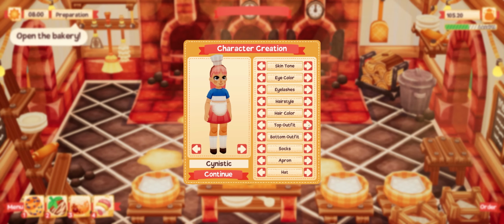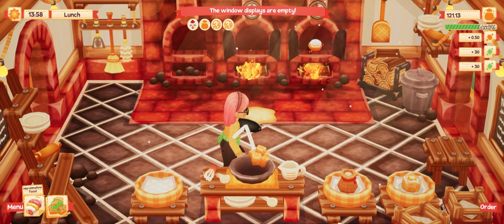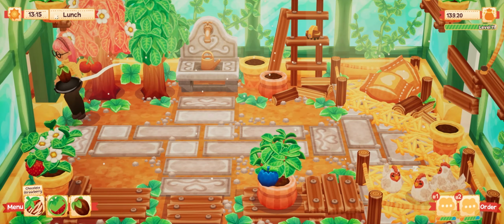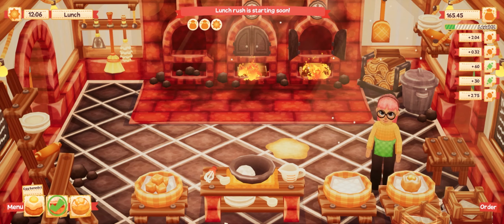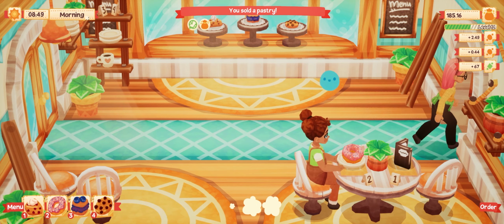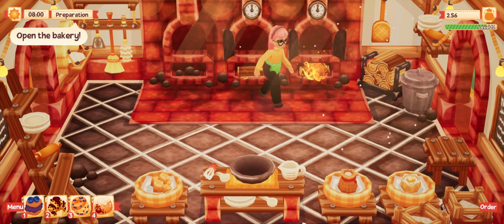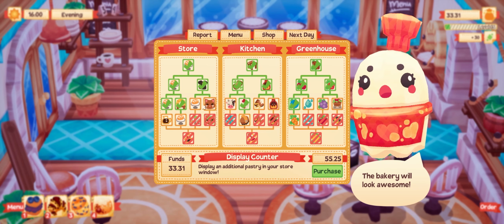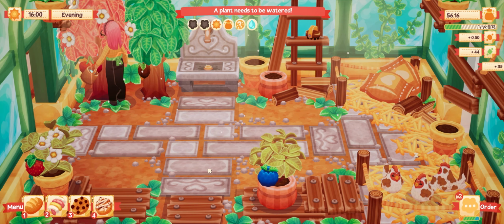Cherry Scone?! | Lemon Cake Gameplay Playthrough | Report 26,27,28,29,30,31| Cynistic | (Part 6)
This is my favorite outfit by far. I look like a cute baker with high intelligence stat!

Game Description:
"Restore an abandoned bakery and prepare pastries from farm to table! Grow fresh ingredients in the greenhouse, cook pastries & sweets in the kitchen and serve your baked goods to customers in your shop!"

0:00 Character Customization
2:16 Day 26
10:37 Day 27
18:46 Day 28
28:26 Day 29
38:07 Day 30
47:33 Day 31